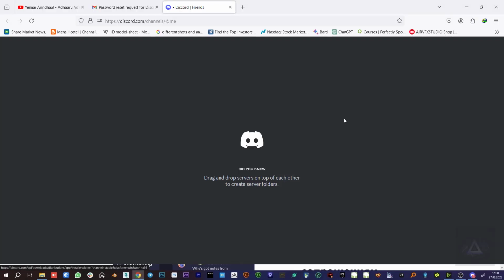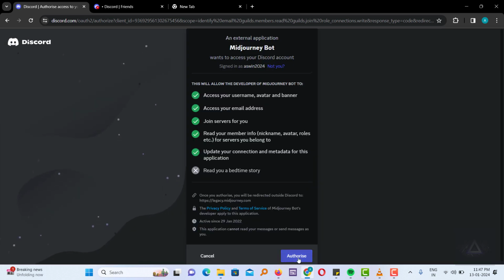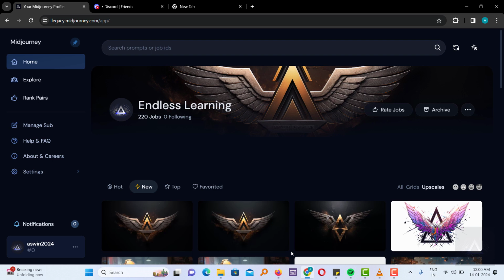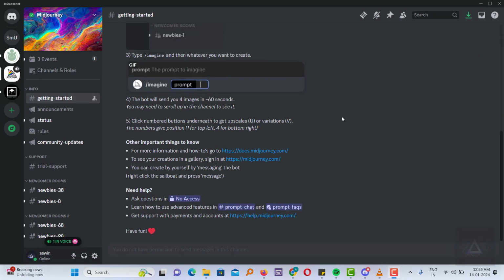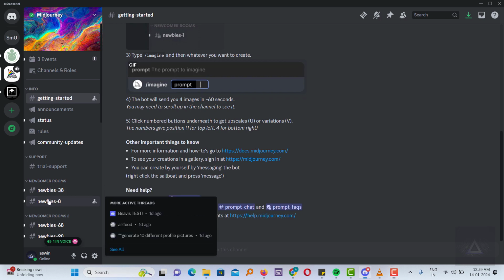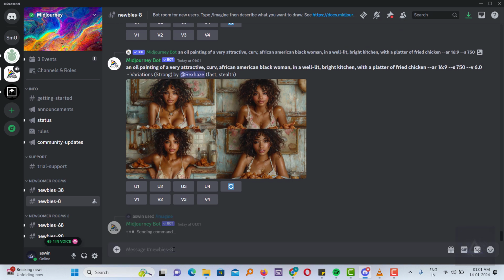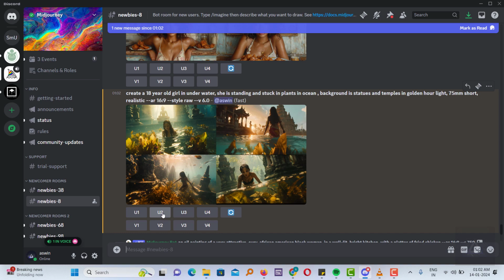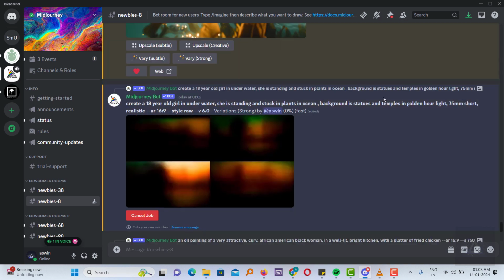Unlocking Midjourney: The Secret Installation Process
Unleash your inner artist with Midjourney! This beginner-friendly tutorial guides you through every step of installing and using Midjourney, the powerful AI art generator that turns your words into stunning visuals.

No coding or artistic skills required! Learn:

    Join the Midjourney Discord server and access the beta.
    Navigate the channels and master the /imagine command.
    Craft compelling prompts to generate incredible AI art.
    Up-scale, fine-tune, and save your creations.